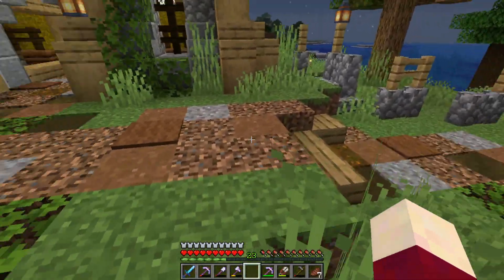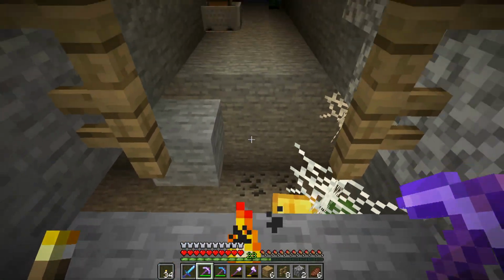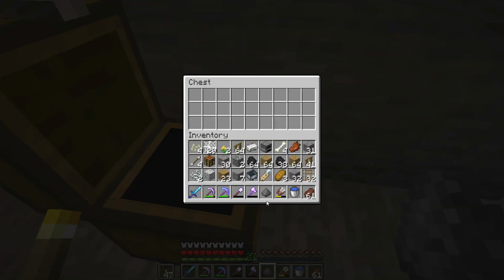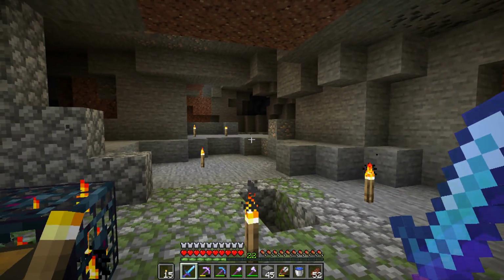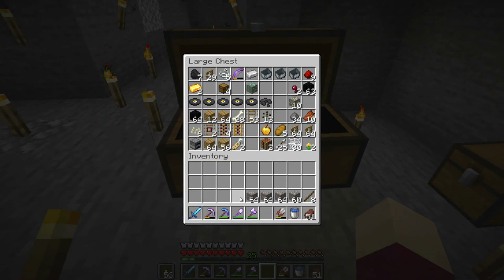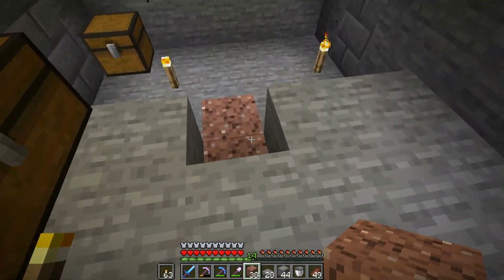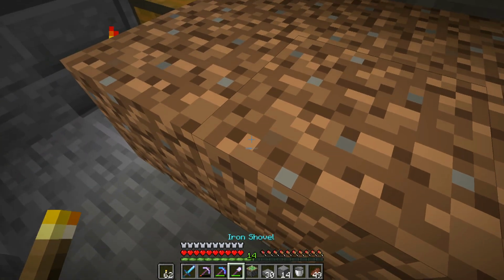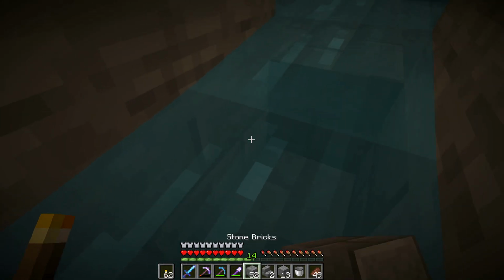The Unbound Realm - Ep 06: Caving and Double Spider Spawner || Vanilla Minecraft 1.14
Vanilla Minecraft 1.14.4

Join me as I explore the Village and Pillage update in this new SSP series.  Feel free to give any ideas for builds, lore or anything else down in the comments.

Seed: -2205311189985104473